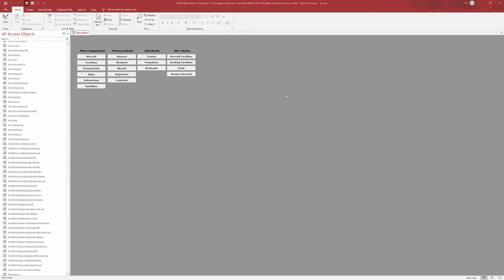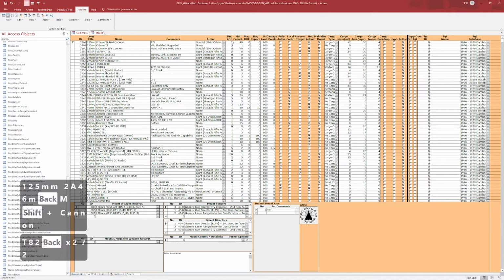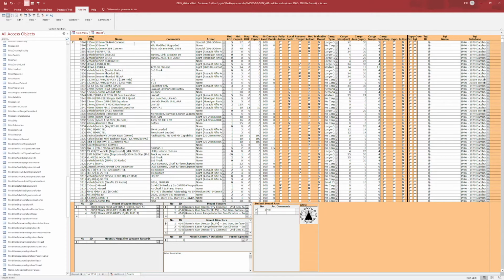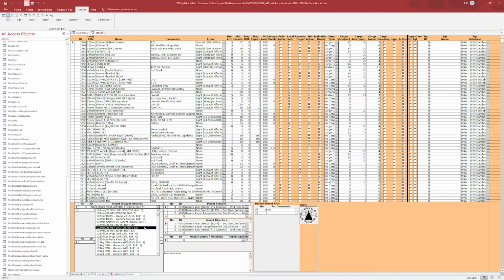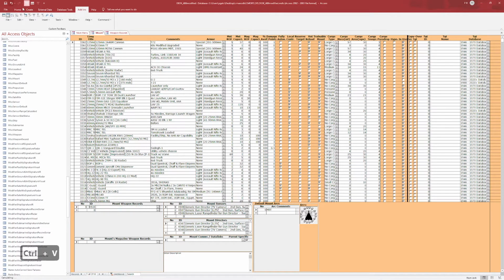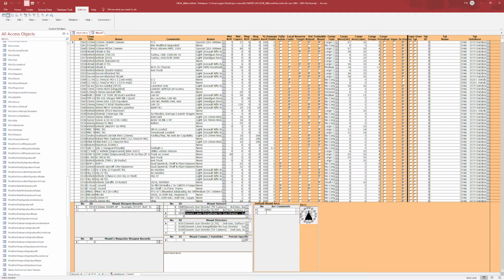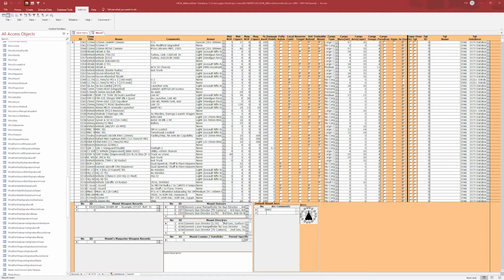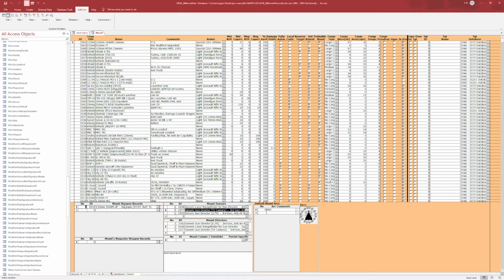Command Professional Edition 40: Creating Mounts